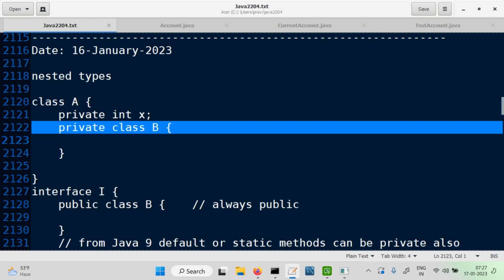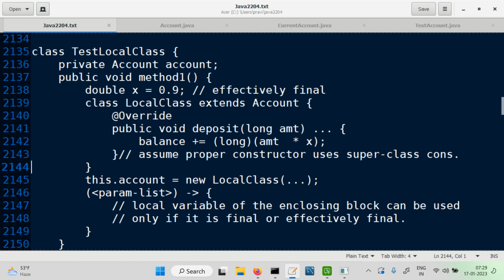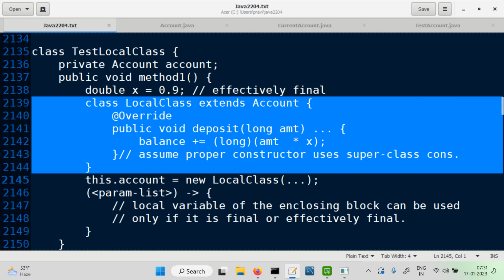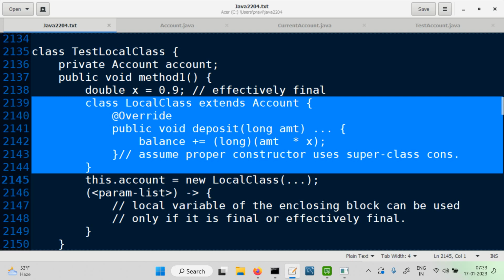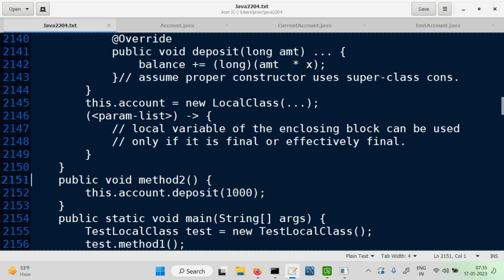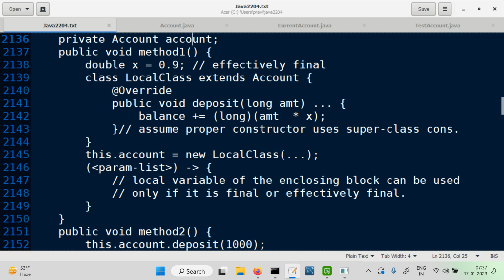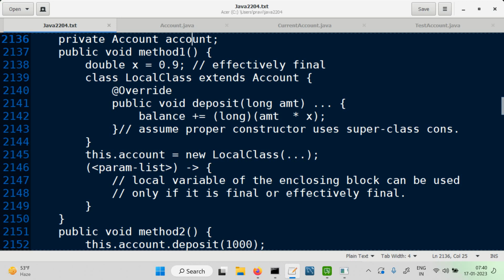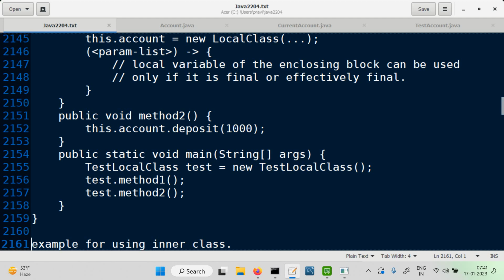Java Nested classes - wrapup, about local class, effectively final local variables and their usage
Recording of session on nested classes in Java covers:
- concept of local classes
- effectively final local variables
- using effectively final local variables in local classes, anonymous classes, lambda expressions.